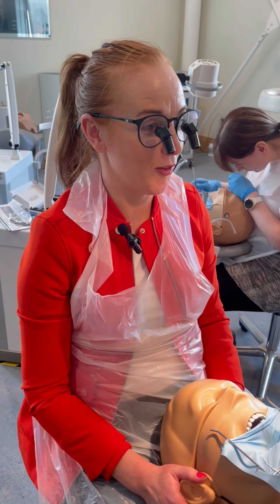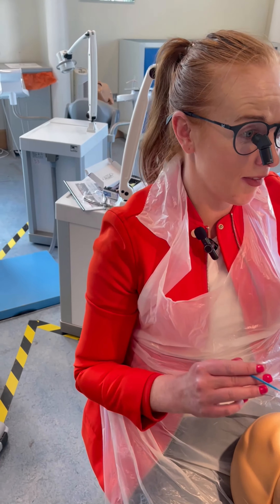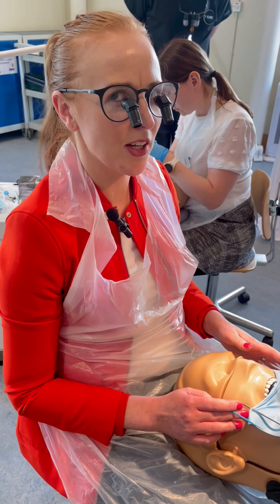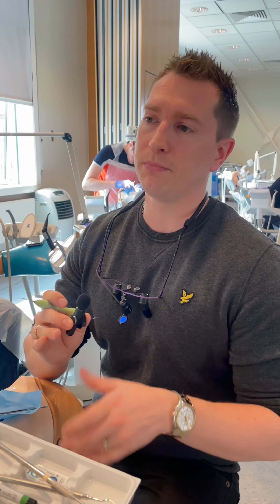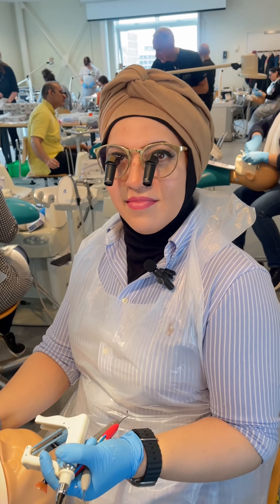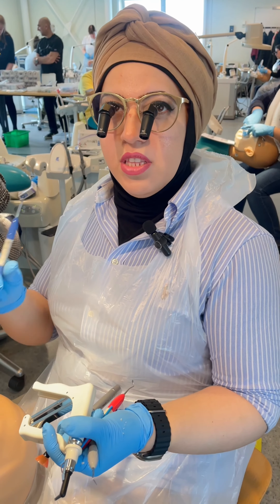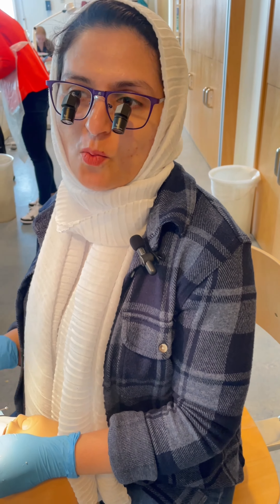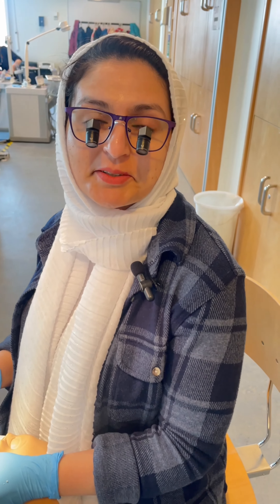Refractives first reactions.MOV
Refractives change everything - but don't take our word for it 🙌